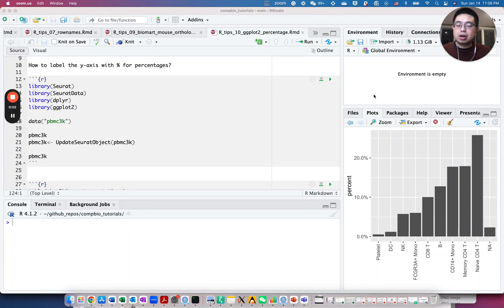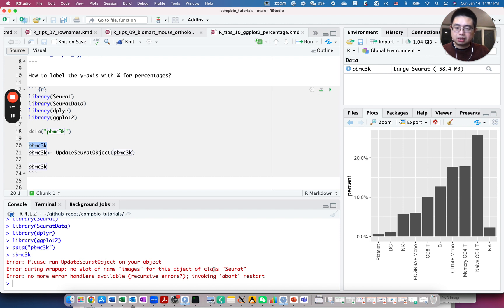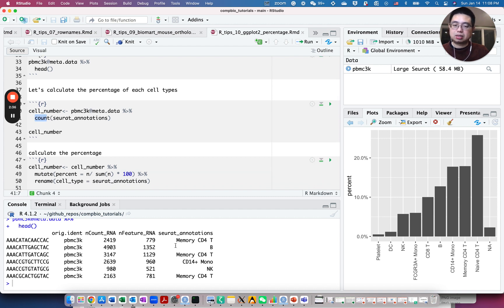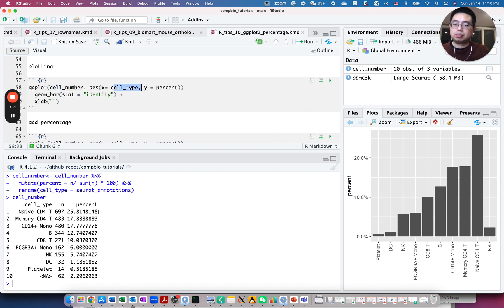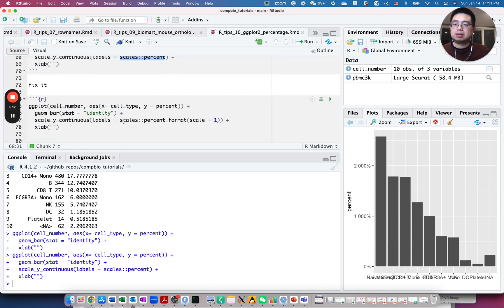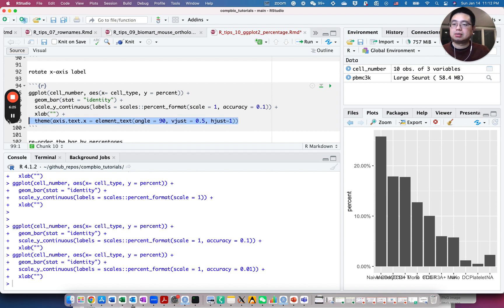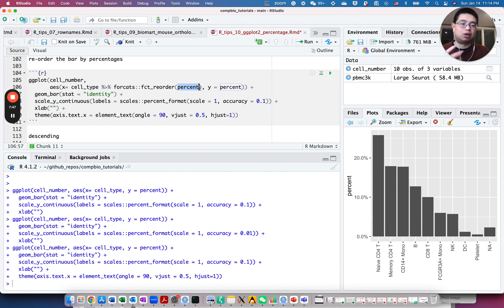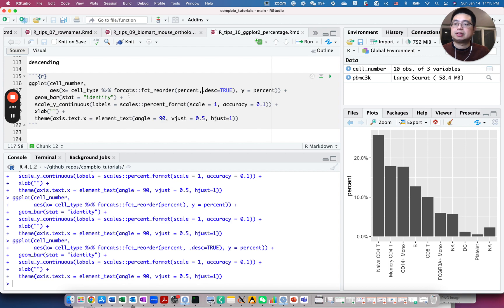How to Label the Y Axis with percentage sign and Order Bars in ggplot2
Learn how to label the y-axis with a percentage sign in ggplot2 and order the bars in ascending or descending order. Stick around until the end for a step-by-step tutorial on how to achieve this.